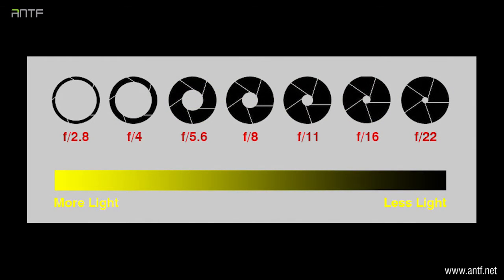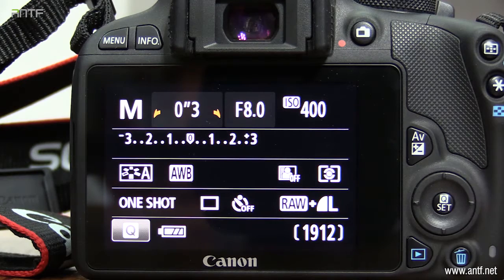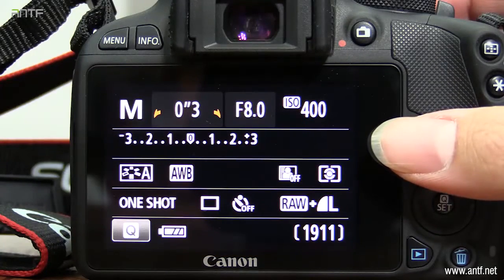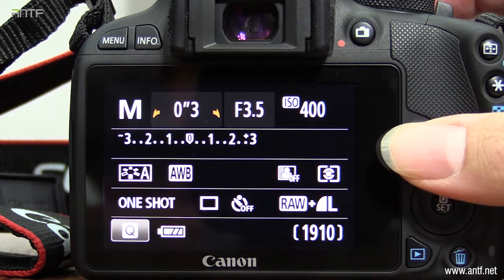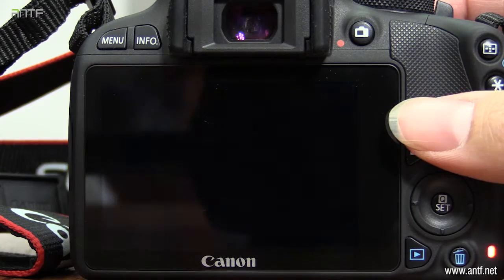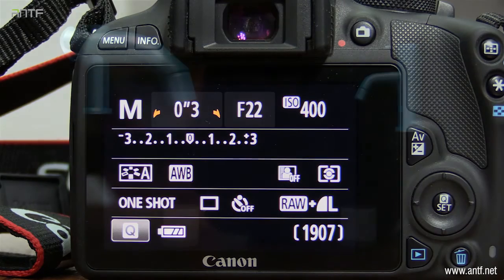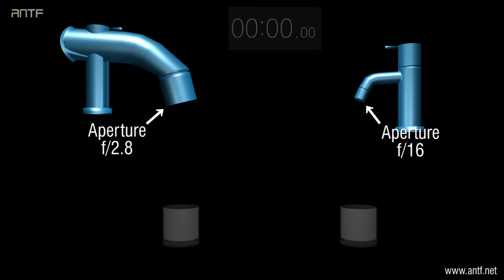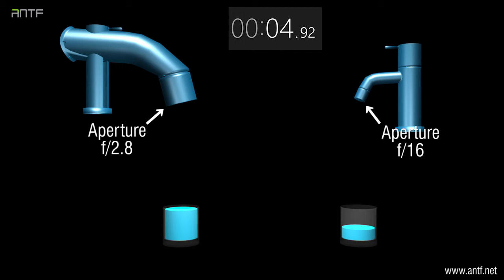Photography 104 - Aperture - English (Dr. ANTF)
Understanding Aperture in Photography.